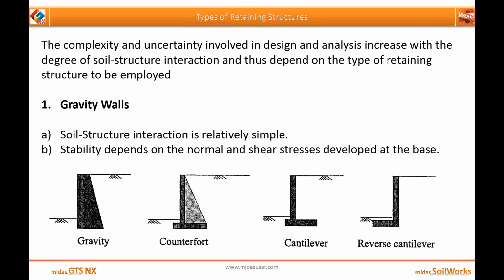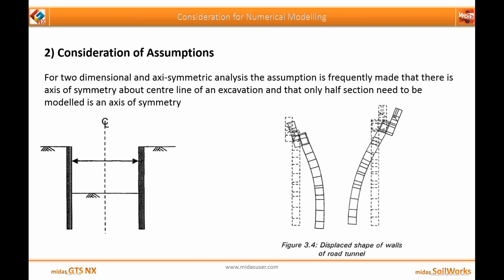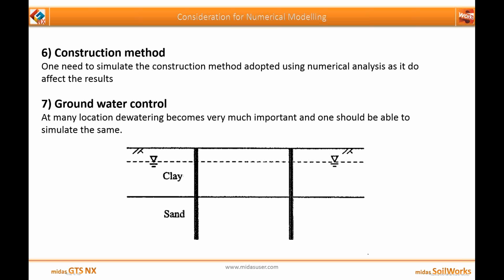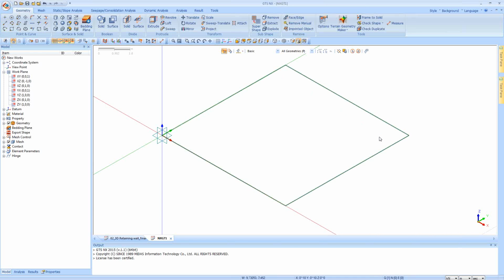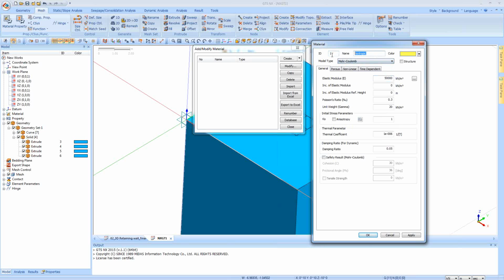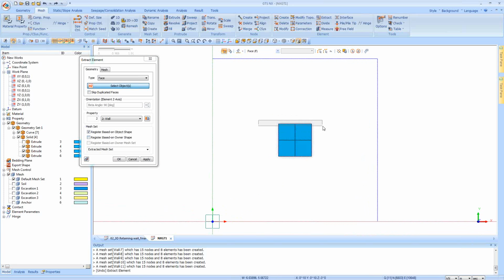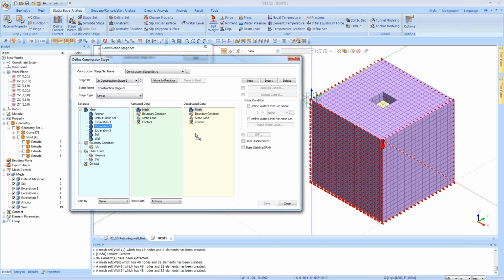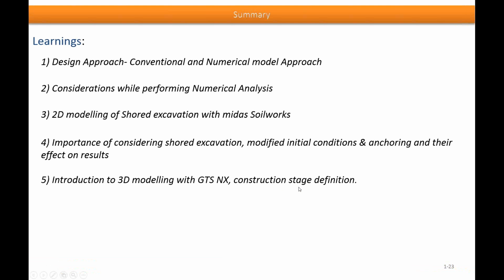midas Software Solutions for Geotechnical Shored Excavation 2015-06-02